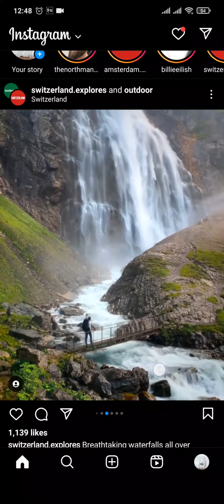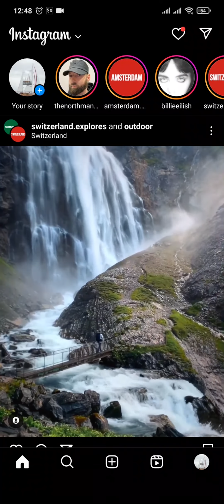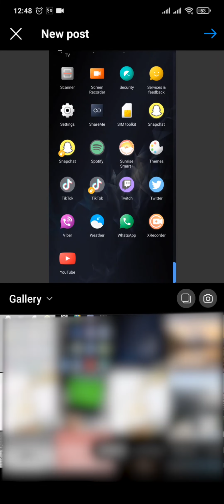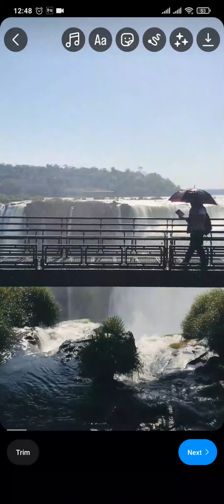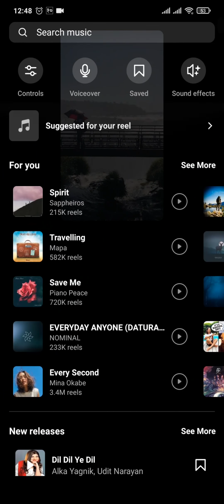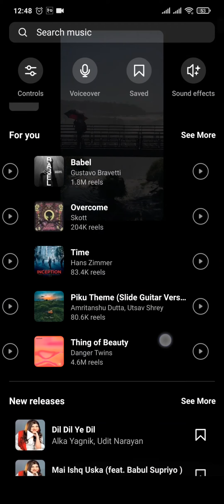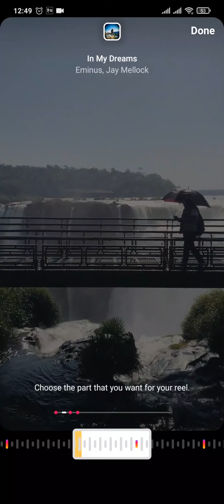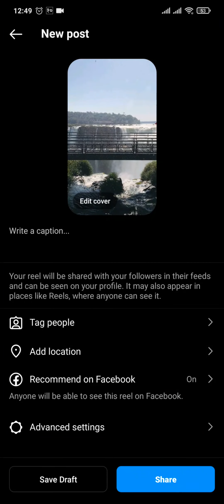How To Add Music To Instagram Post (2023)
How To Add Music To Your Post On Instagram?

Let your audience feel your post more deeply by adding music that fit to your Instagram post. This video guides you on how to add music to instagram post step by step, So, make sure you watch the video till the end and learn the exact steps.

In order to add music in your Instagram post:
a. Go to Instagram account.
b. Click on bottom "+"  icon.
c. Choose the video or photo you wish to upload and proceed.
d. Tap on "music icon" on top of your screen.
e. Choose the song you wish to add and arrange it in the way you like.